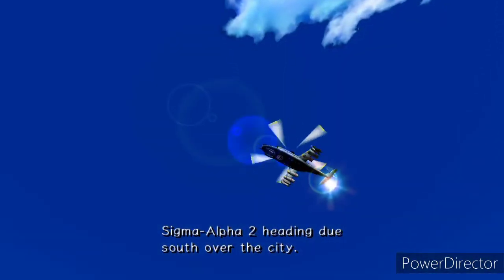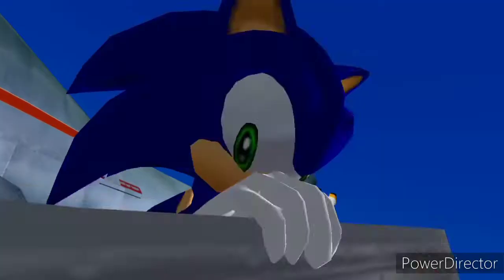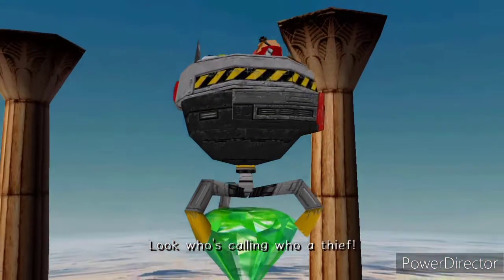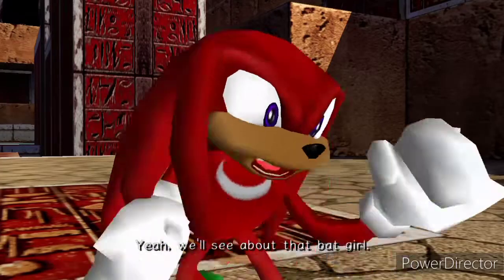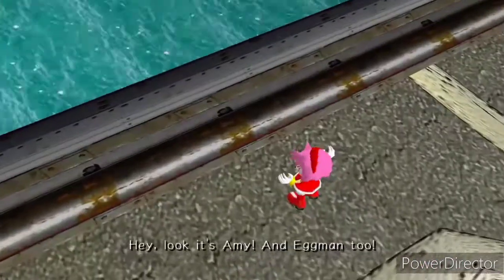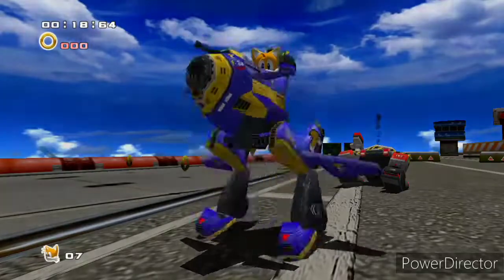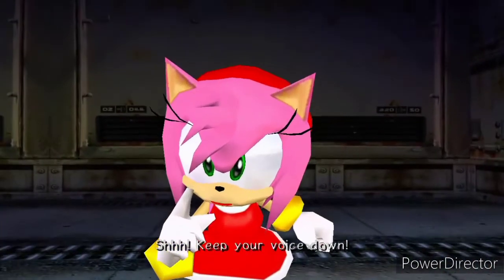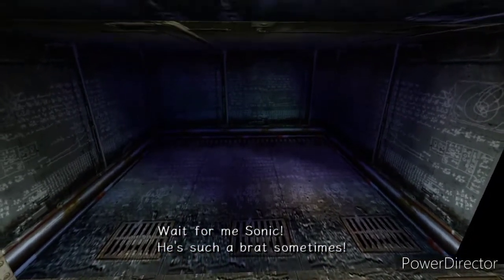Bustin' Free! (Sonic Adventure 2 Let's Play: Ep.1)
Due to a likely unknown crime, Sonic was first seen taken in a G.U.N. helicopter to likely a correction agency until be broke out. Sonic dashed through the city and was framed by Shadow. Knuckles and Rouge got in a scuffle as Knuckles prevented theft of the Master Emerald by shattering it from Eggman's clutch and Tails bails Amy out of trouble.

It may be small at the moment, but you joining it would be appreciated well.

And here is my Twitter!